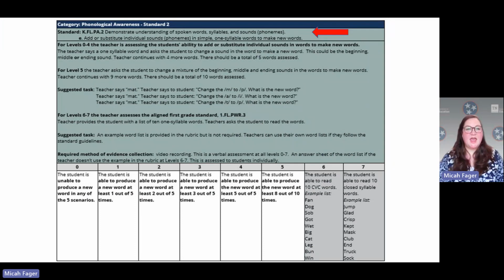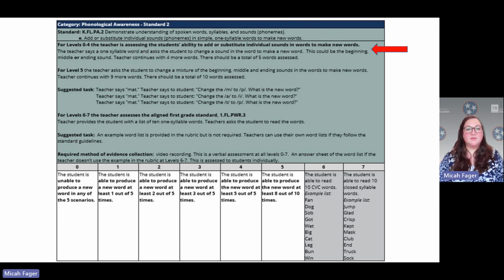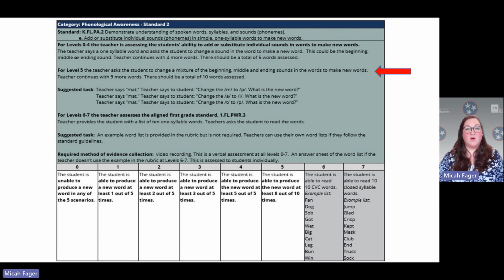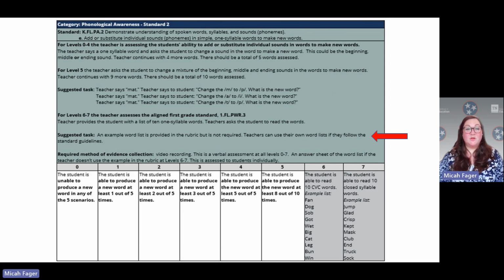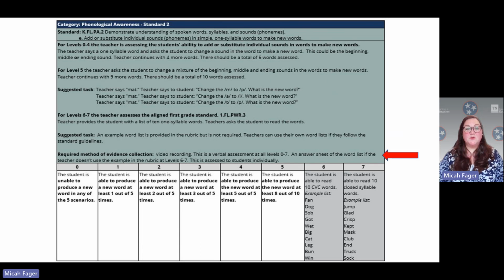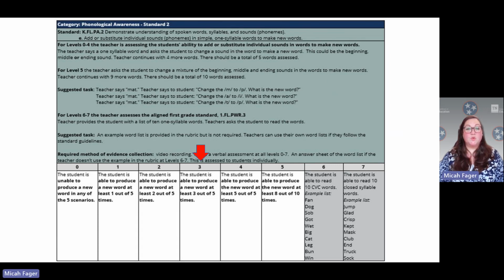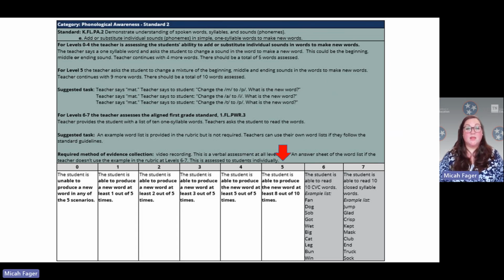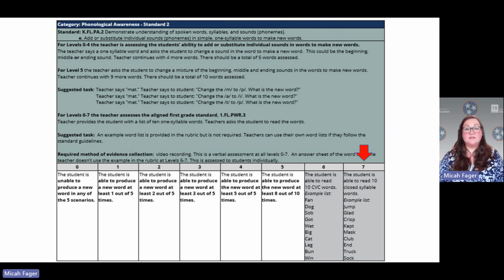K FL PA 2e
This is the portfolio rubric guidance for standard K.FL.PA.2e.